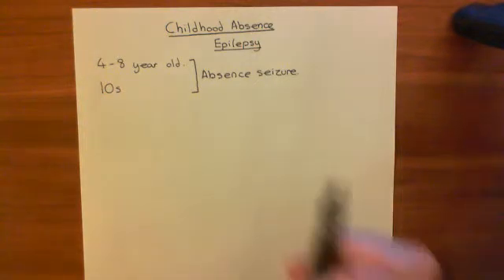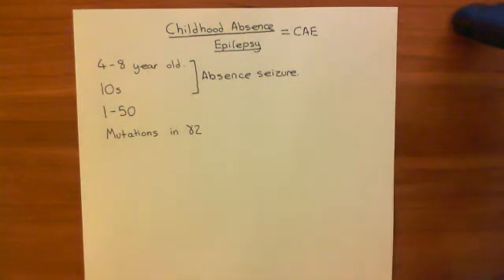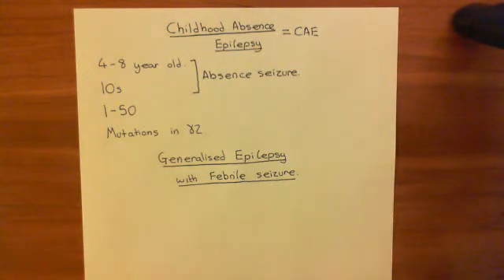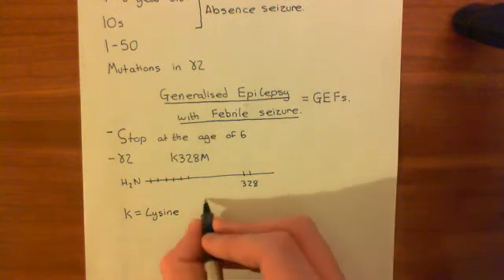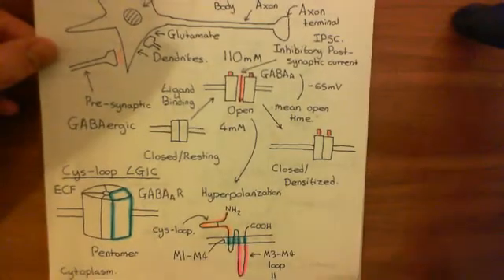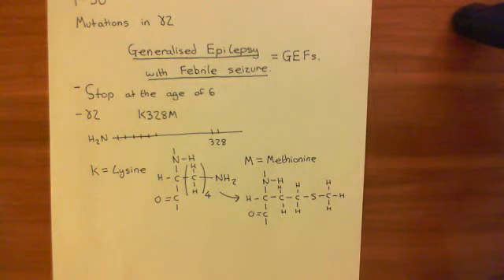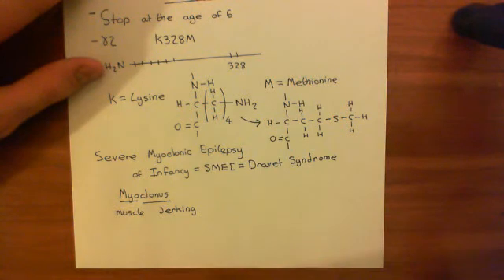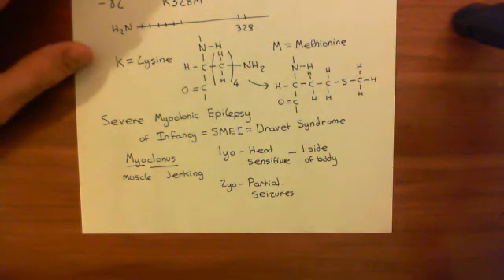The GABA-A Receptors and Epilepsy Part 5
In this video we discuss the structure and function of GABAA receptors and how mutations in the gamma 2 subunit of the GABAA receptor can result in epilepsy.